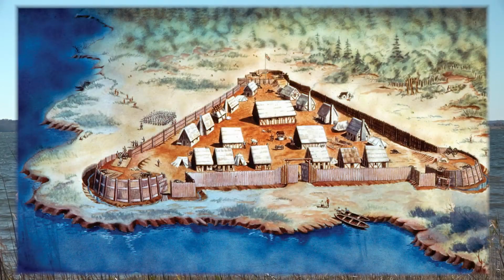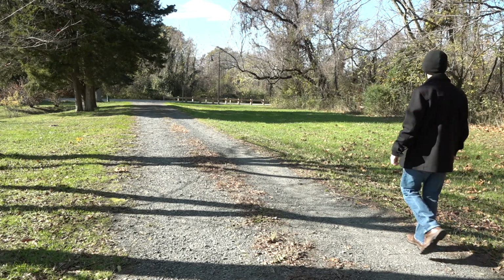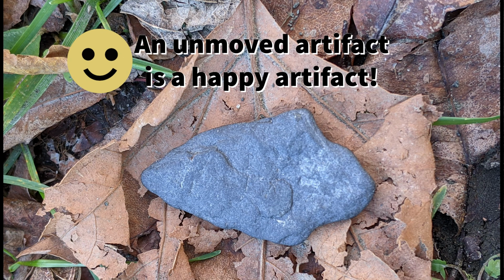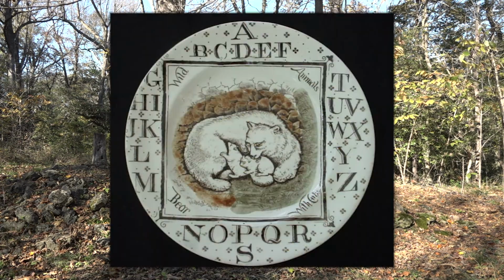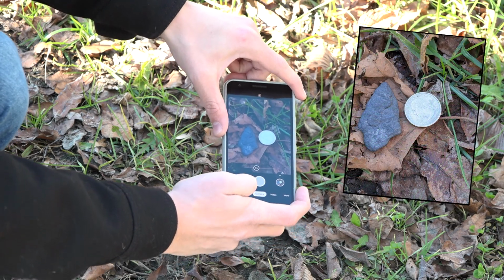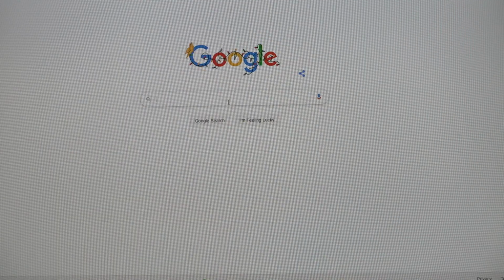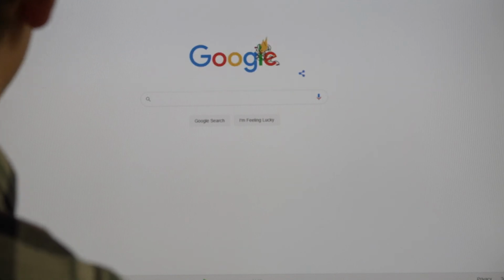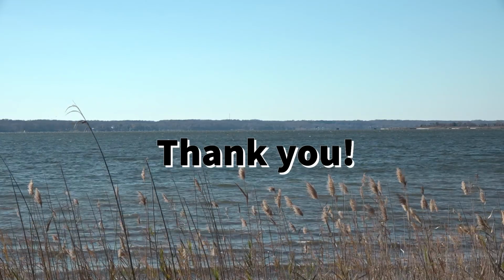Lunchtime Learning: If You Find an Artifact